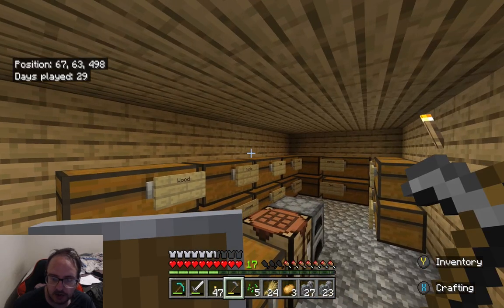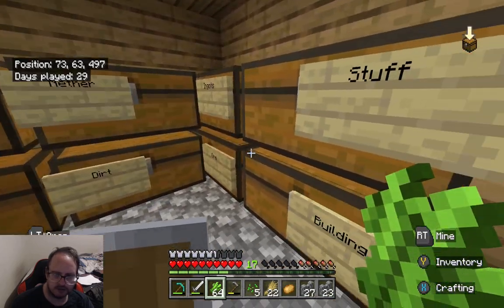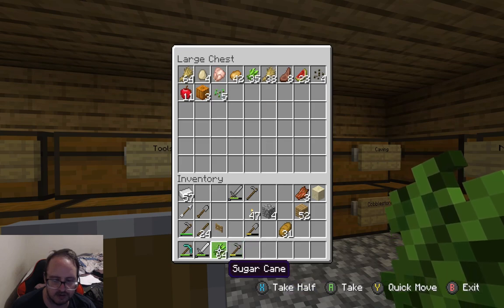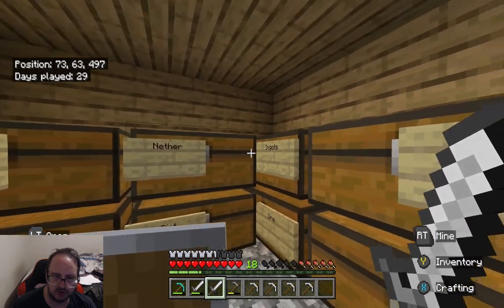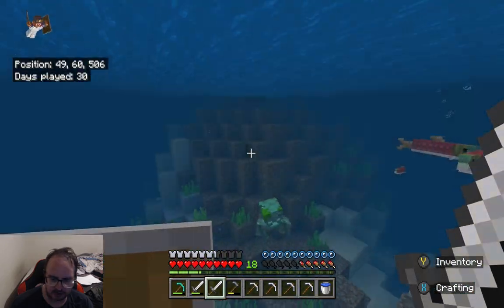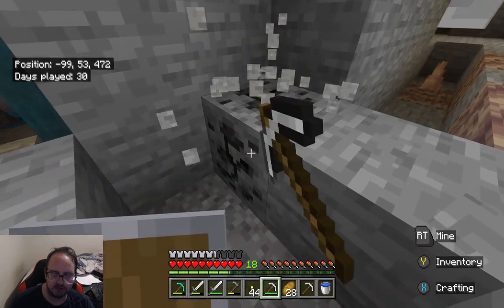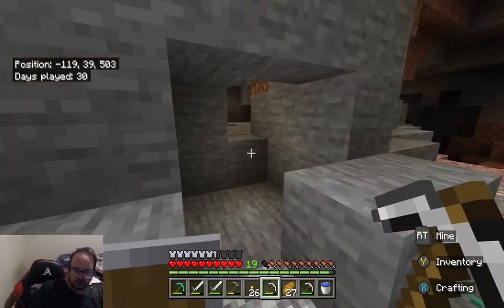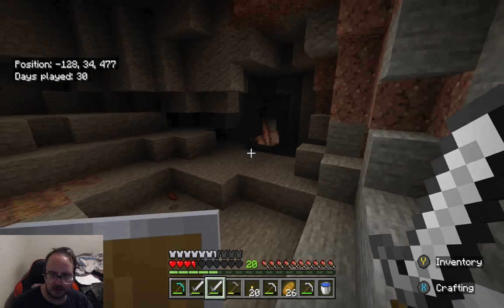Looking For Diamonds - Minecraft After 1.21 #14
Welcome to Minecraft this is from the Stream on my channel just wit the boring parts taken out

Chapters
00:00 Preparing For Caving
8:20 Caving

Texture Packs
N/A

Addon Packs
Realight Reimagined
Gravestone